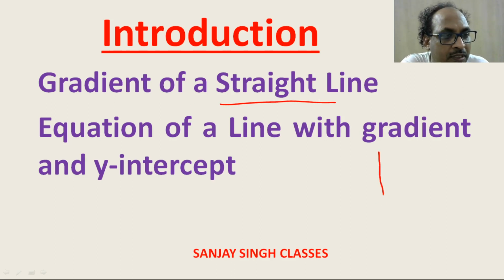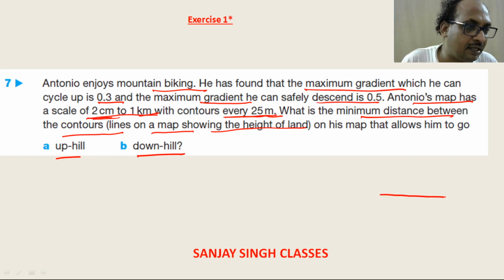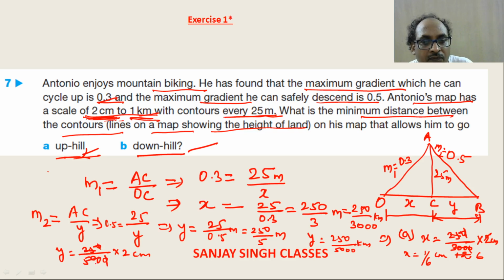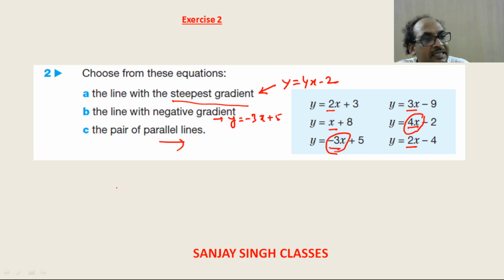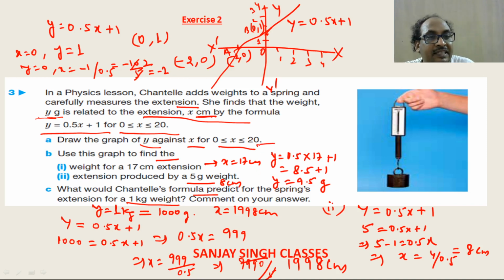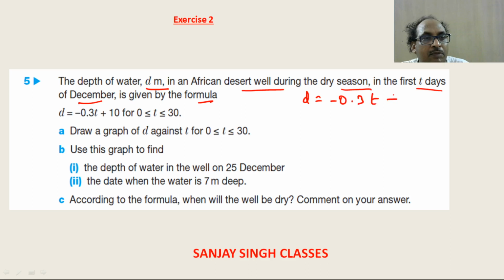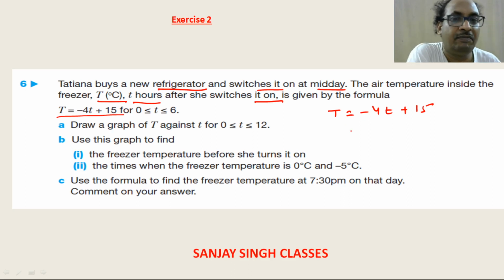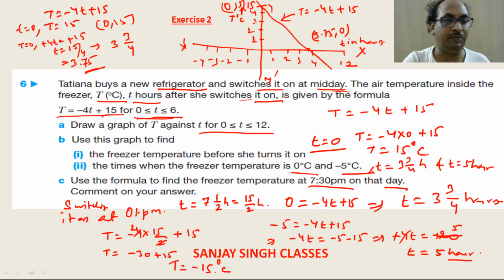y = mx + c - Graphs - Straight Line with Gradient and y - intercept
For IGCSE Grade 8 Students.